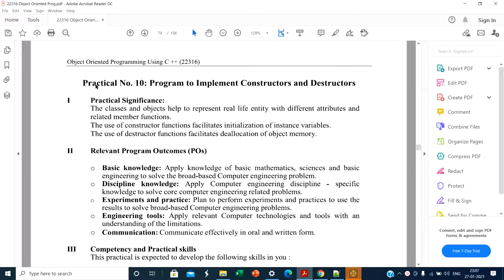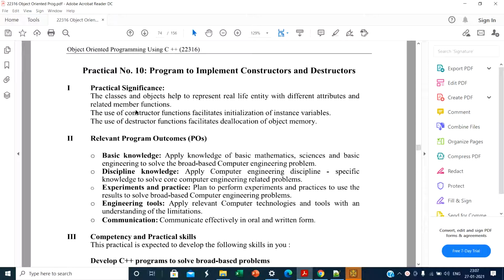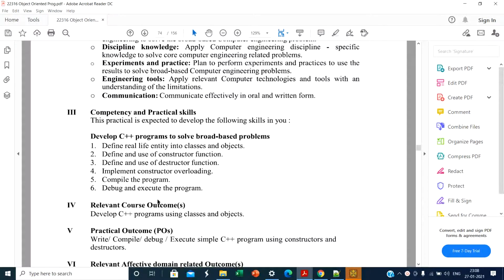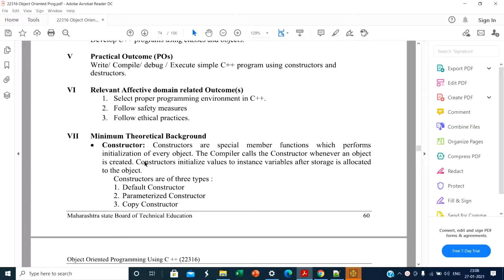OOP Practical 10